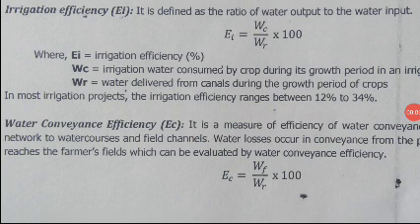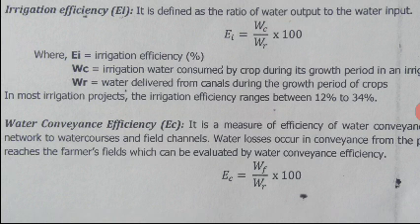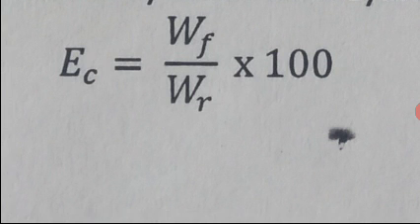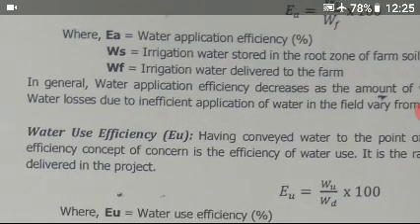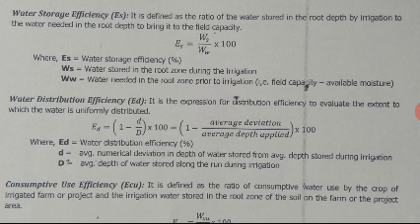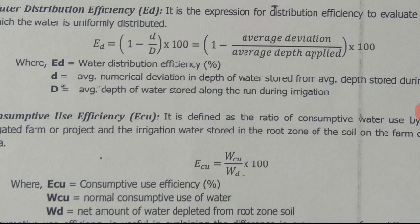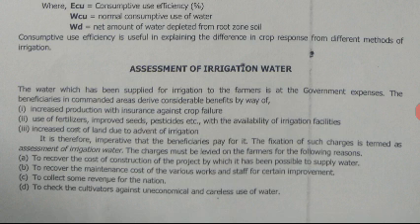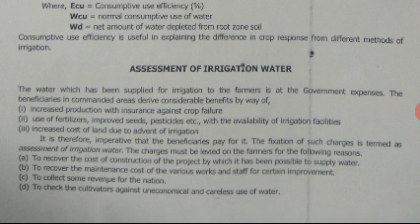17CV73 by Dr. Veeresh M, Irrigation system efficiencies